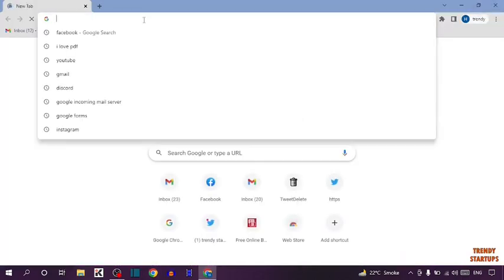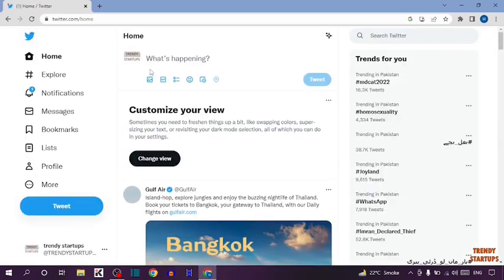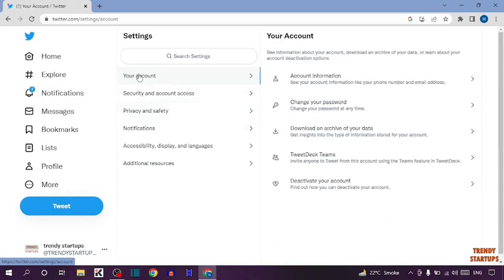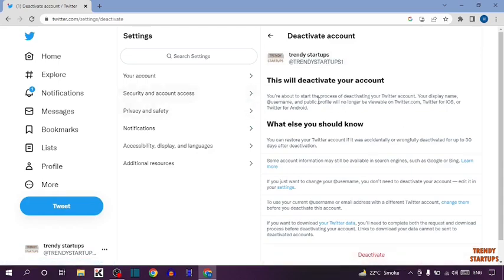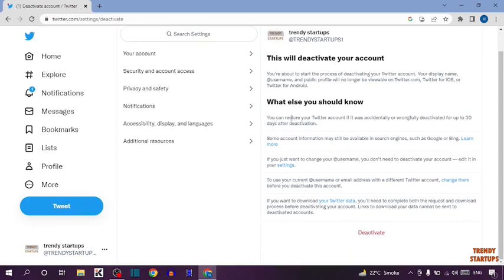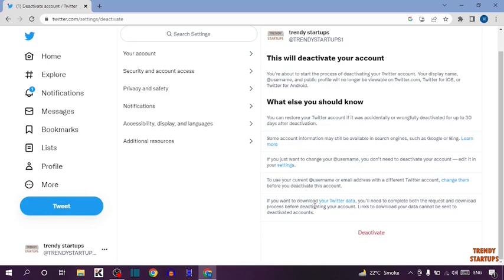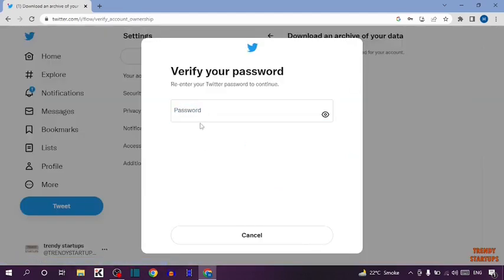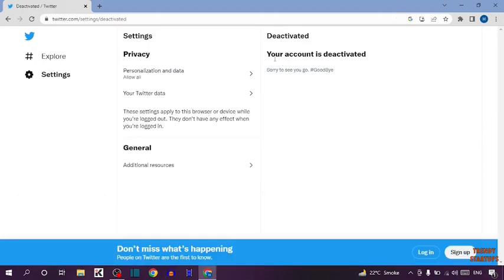✅ How to Delete Twitter Account Permanently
Solved - How to Delete Twitter Account Permanently.

Hi Guys, In this video I will show you How to Delete Twitter Account Permanently.

I hope, This video will help you. So keep watching this video to Delete Twitter Account Permanently and if you want more of these little tips and tricks, then please do subscribe to our channel and give a thumbs up.